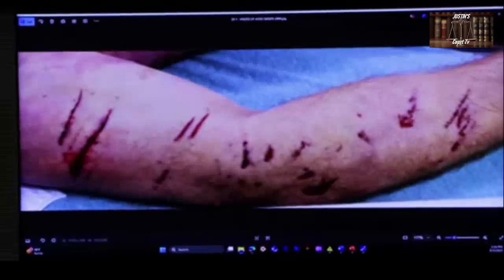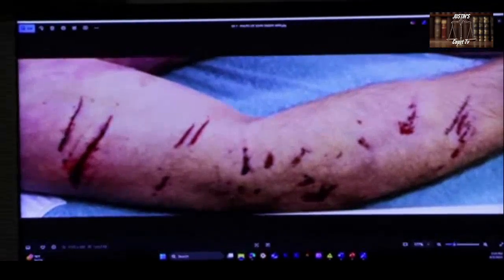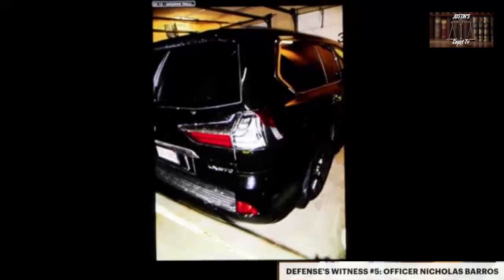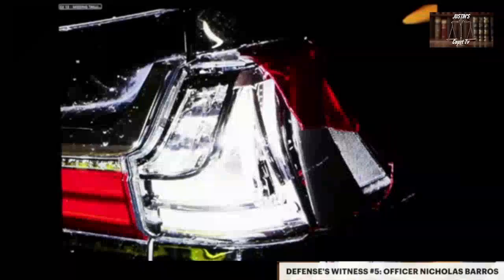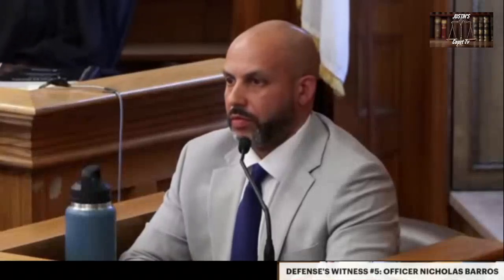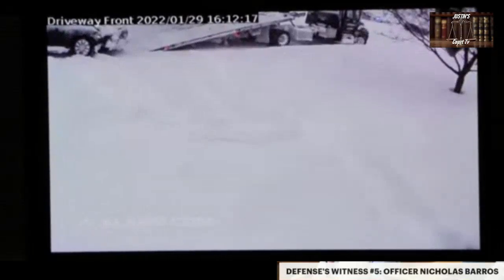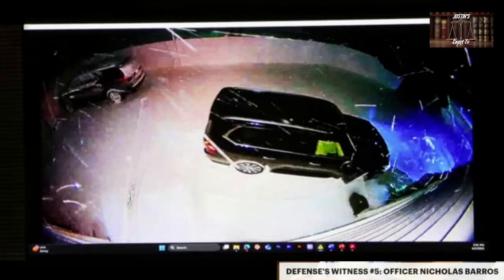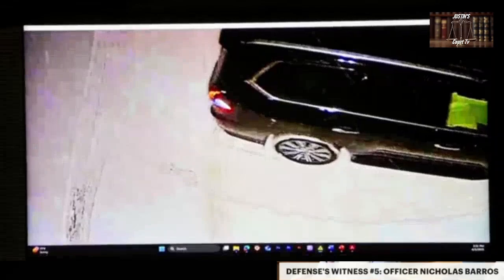The Karen Read's Murder Trial DAY 26 Part 2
FOR FULL LIVE STREAMS OF THE The Karen Read Murder Trial VISIT OUR RUMBLE CHANNEL